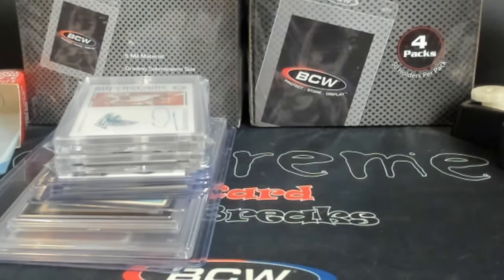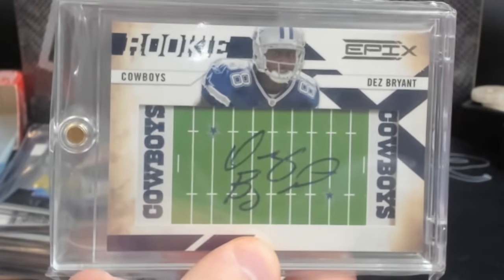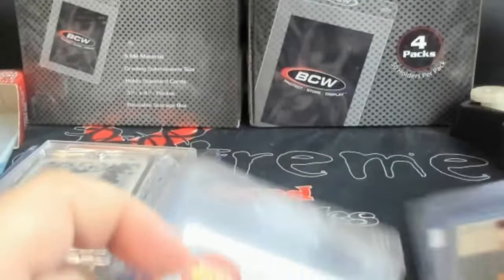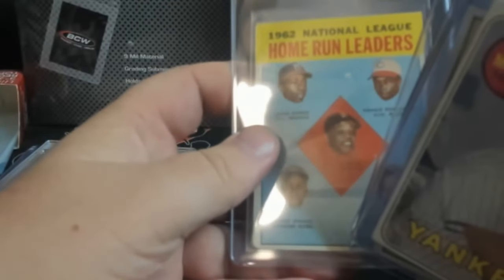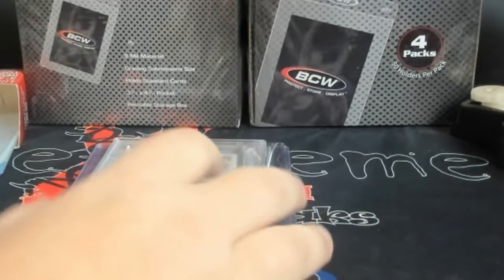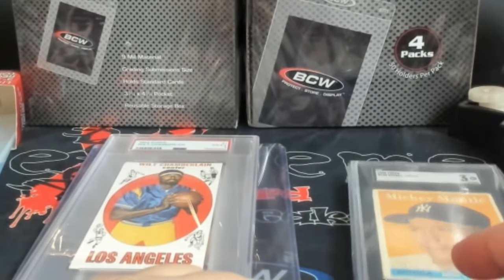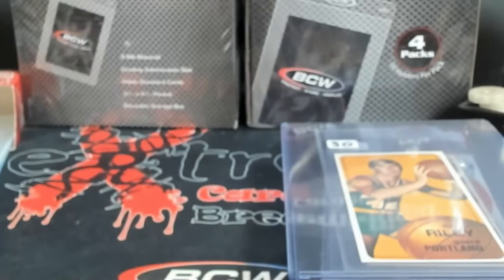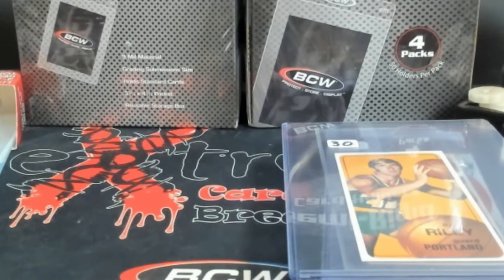Buying Vintage at the 2nd Sports Card Show of the 2024 - Lexington, Kentucky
1811 N Dixie Ave #104

Who do I collect:
Roberto Clemente
Michael Jordan
Nolan Ryan
Sidney Crosby
Vintage Cards